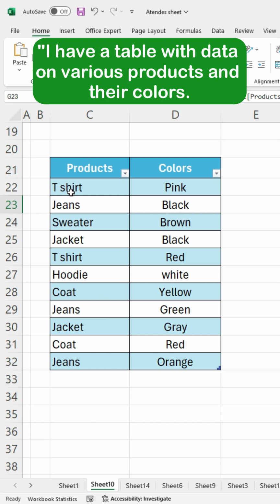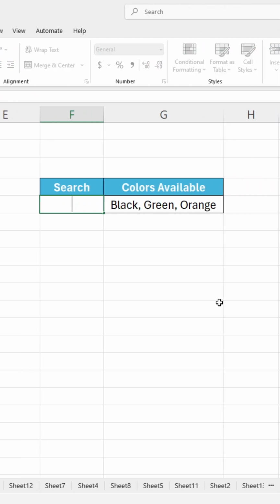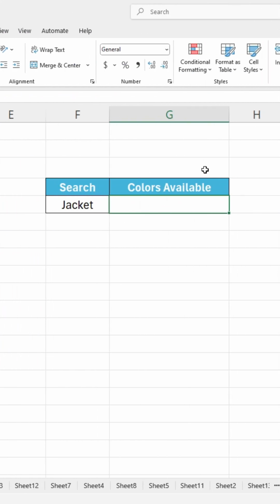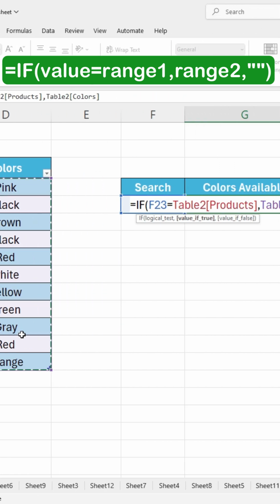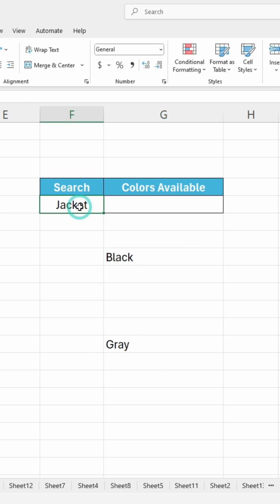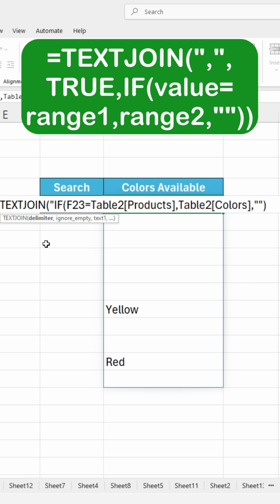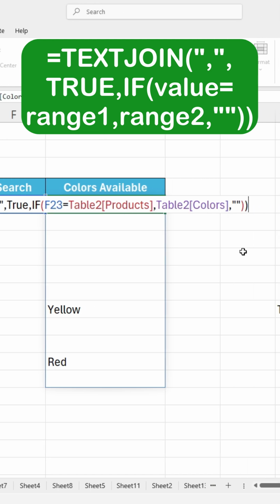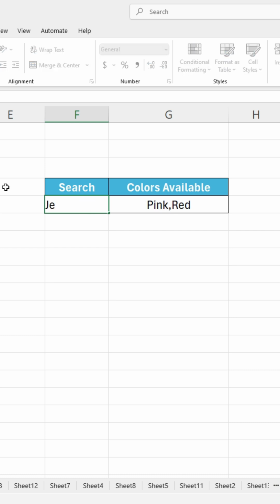MIND-BLOWING Excel Formula Secrets Revealed TEXTJOIN Now!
Are you ready to unlock the full potential of Excel's TEXTJOIN function? In this video, we'll reveal the most mind-blowing secrets and formulas that will take your Excel skills to the next level! From combining text strings to creating dynamic formulas, we'll cover it all. Get ready to blow your mind with the possibilities of TEXTJOIN in Excel! Whether you're a beginner or an advanced user, this video is packed with tips and tricks that will make you a master of Excel. So, what are you waiting for? Watch now and discover the power of TEXTJOIN!